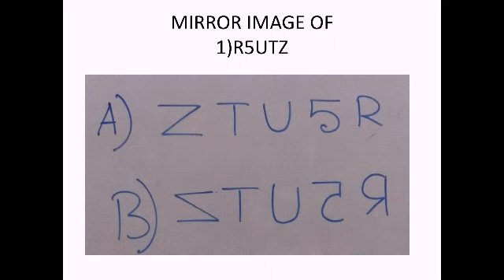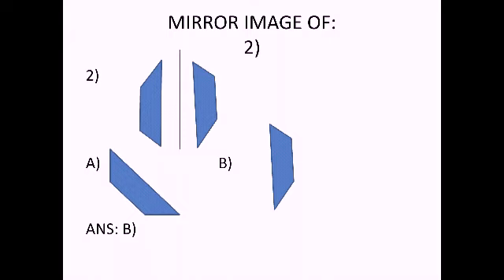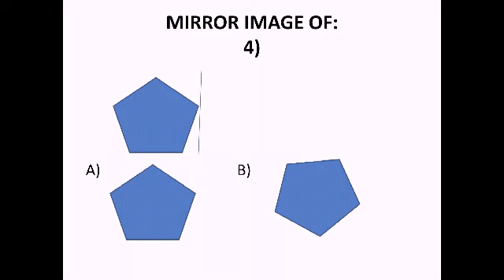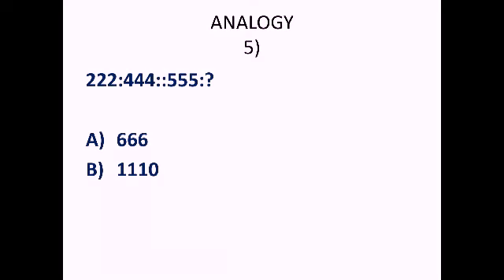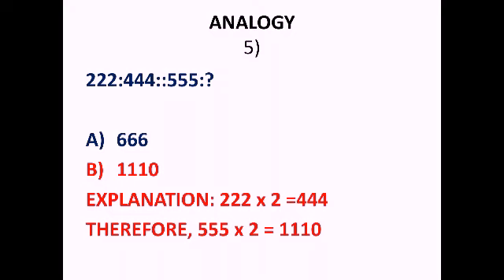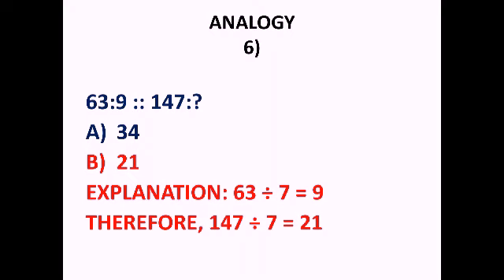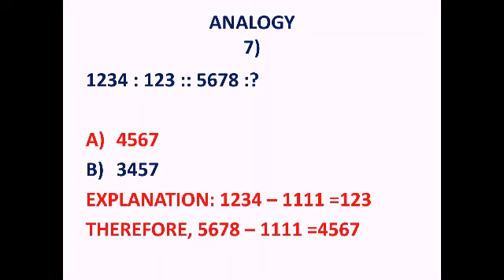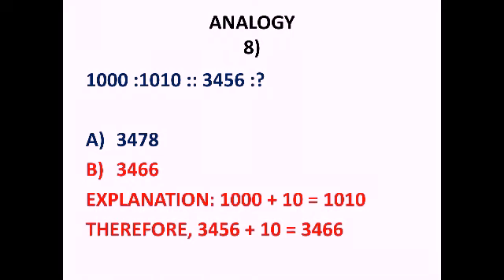Mental maths and reasoning (Revision)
Revision discussion on topis:Mirror Image, Analogy